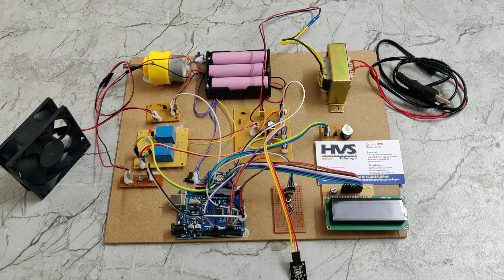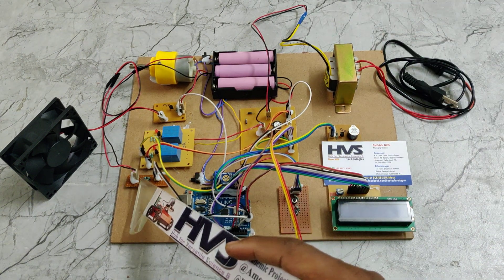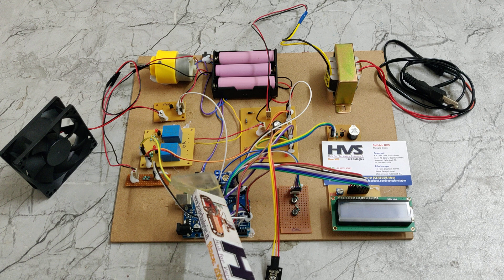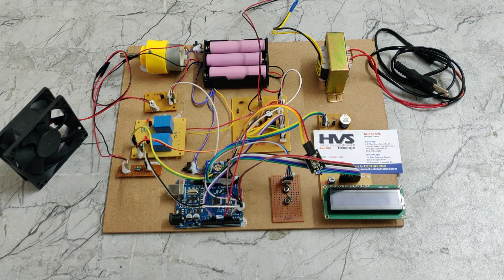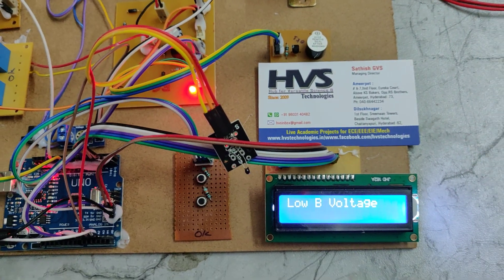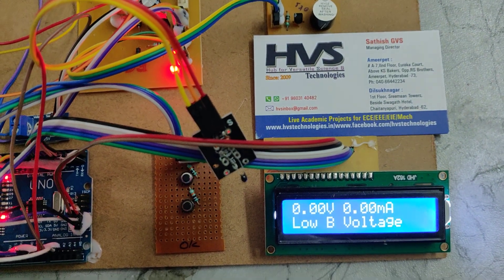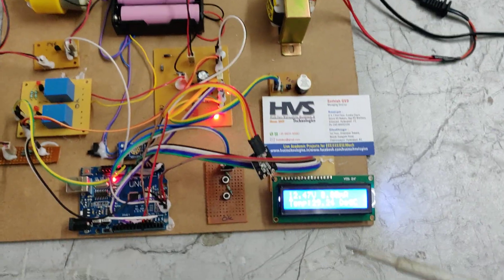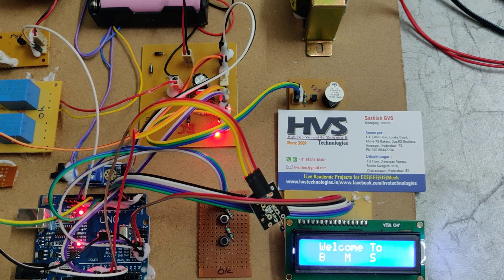Electric Vehicle BMS with Charging monitoring and Fire 🔥 Protection using Arduino UNO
ABSTRACT: Electric Vehicle BMS with Charging monitoring and Fire 🔥 Protection using Arduino UNO
                   The use of green energy is becoming increasingly more important in today’s world. Therefore, electric vehicles are currently the best choice for the environment in terms of public and personal transportation. Because of its high energy and current density, lithium-ion batteries are widely used in electric vehicles. Unfortunately, lithium-ion batteries can be dangerous if they are not operated within their Safety Operation Area (SOA). Therefore, a battery management system (BMS) must be used in every lithium-ion battery, especially for those used in electric vehicles.
            In this work, the purpose, functions and topologies of BMS are discussed in detail. In addition, early battery models along with the hardware and system designs for BMS are covered in a literature review. Then, an improved battery model is introduced, and simulation results are shown to verify the model’s performance. Finally, the design of a novel BMS hardware system and its experimental results are discussed. The possible improvements for the battery models and BMS hardware are given in the section on conclusions and future work.
A battery management system (BMS) is proposed which is used for electronic vehicle that manages a rechargeable battery (cell or battery pack), such as by protecting the battery from operating outside its safe operating area, monitoring its state using Arduino UNO microcontroller.

The controlling device of the whole system is ARDUINO UNO microcontroller. The integrated modules to the controller are temperature sensor, Battery pack along with relays, Charger and LCD Module. When the battery pack gets drained, it will charge through relays. Here we are using two relays for fast and slow charging. Here DC MOTOR works as a vehicle. While running the vehicle microcontroller will display the voltage and current values on LCD module as well as it displays the temperature continuously. If the temperature value crosses the set limit, then microcontroller active the buzzer for alerts. Based on the battery voltage it will charge the battery in two modes like fast and slow. Here relay works as a switch to on/off the charging connection. To achieve this task microcontroller loaded program written in embedded C language.

The major building blocks of this project are:
 Temperature sensor.
 Voltage sensor.
 Buzzer.
 Battery pack
  Relays.
 Charging Circuit.
 LCD display.
 LED Indicators.
 Crystal oscillator.
 Reset button.

Software’s used:
 Embedded C programming.
 Arduino UNO for dumping code into Micro controller.